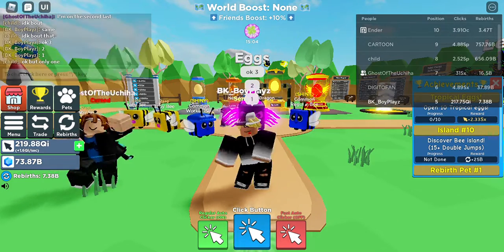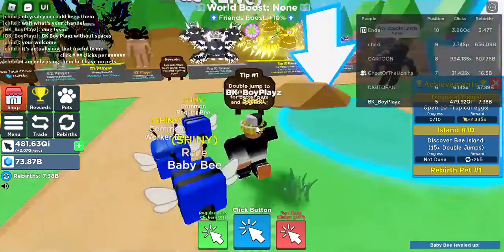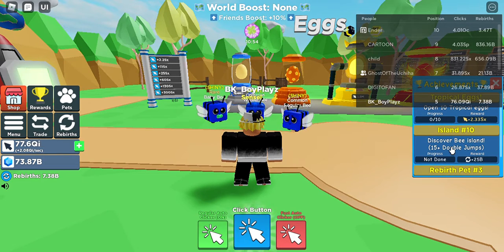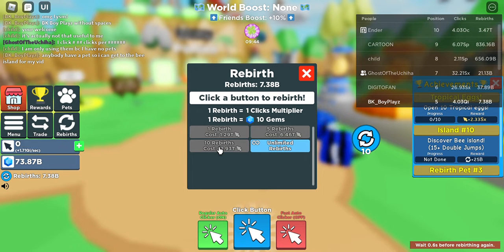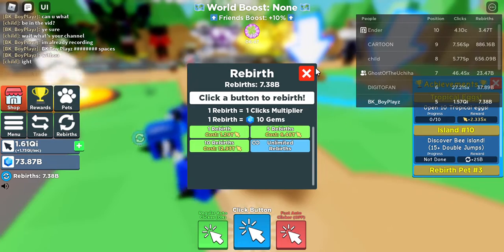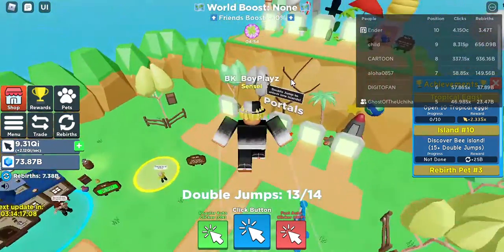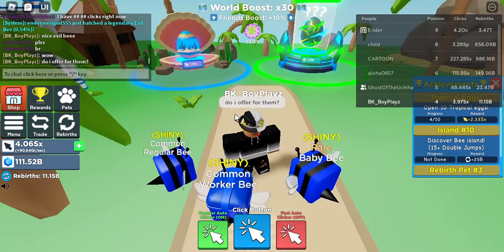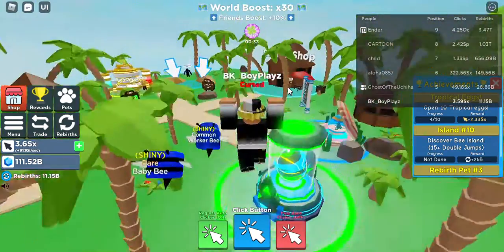Playing Roblox Clicker Simulator! (Part 2)